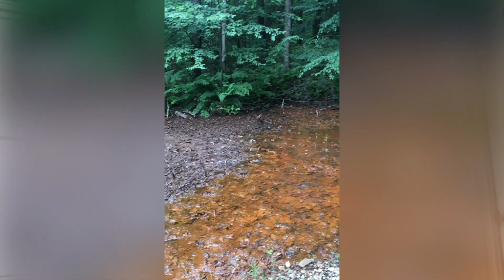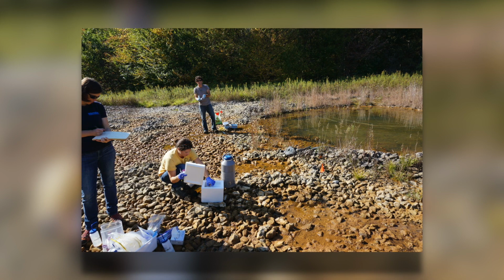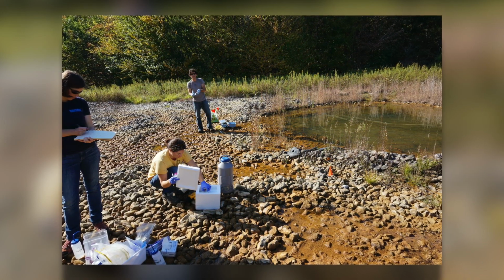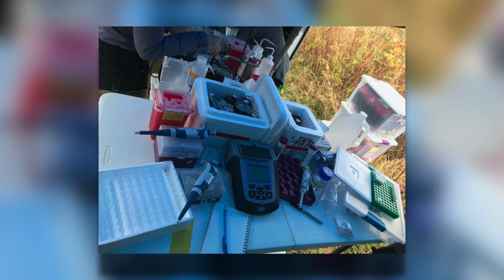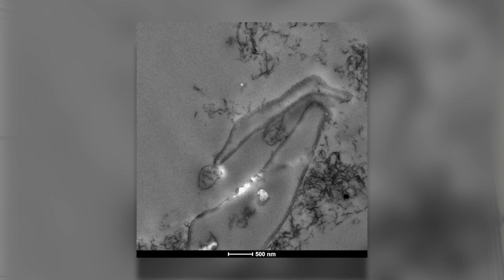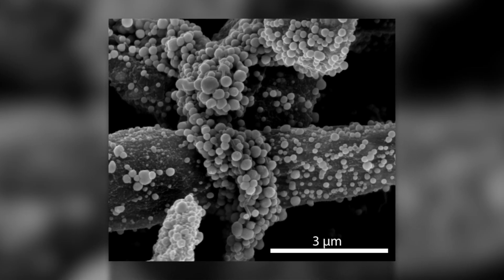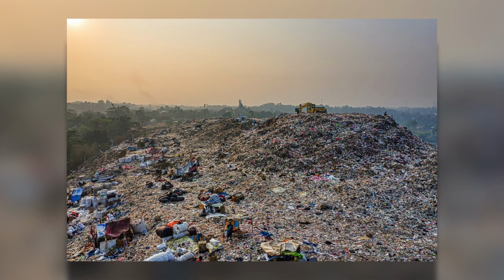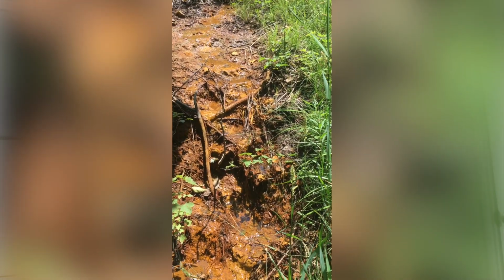What is Biogeochemistry? Ask A Scientist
In this episode of Ask a Scientist, host Jessica Romano interviews new Assistant Curator of Earth Sciences Carla Rosenfeld. Dr. Rosenfeld answers the question “what is biogeochemistry?” and talks about her field work, tools and analytical techniques she uses, as well as practical applications of her work.

Ask a Scientist is a video series where we ask our research staff questions about the millions of amazing objects and specimens stored in our museum collection. Submit your own question in the comments below!